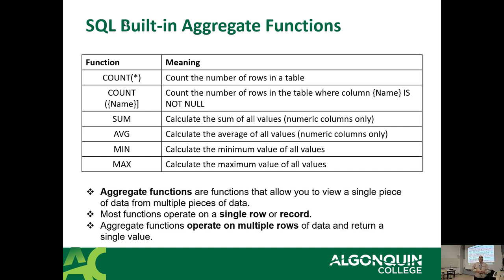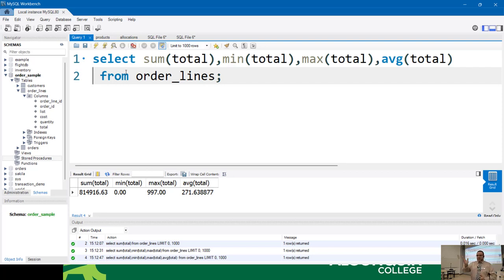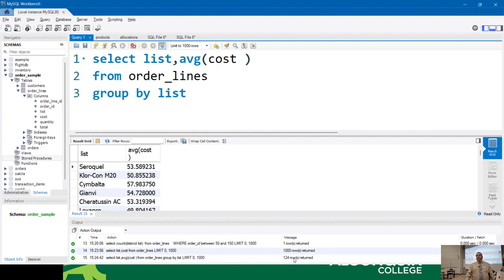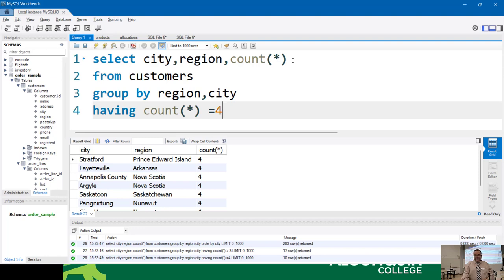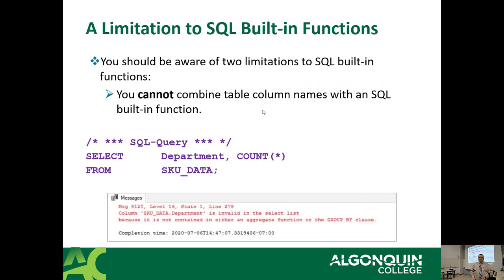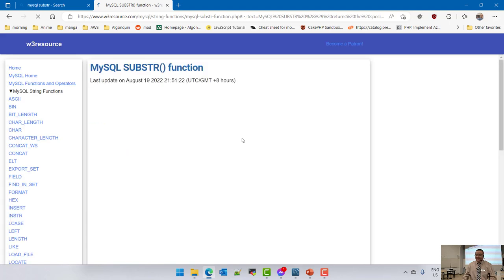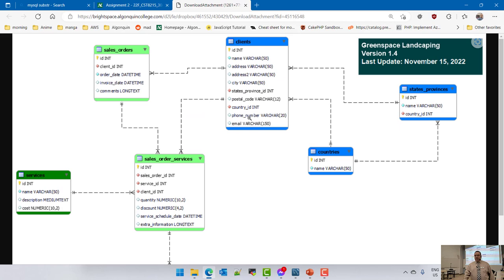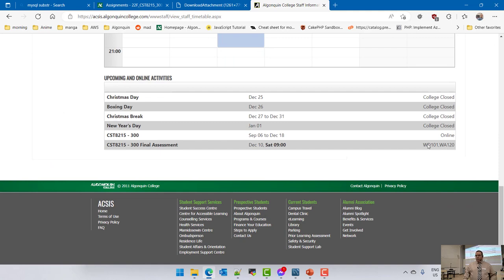CST8215 - 22F - Week 11